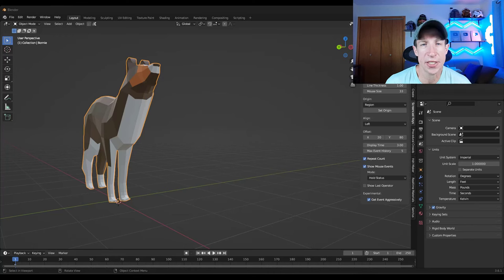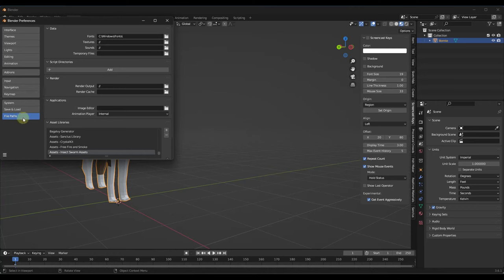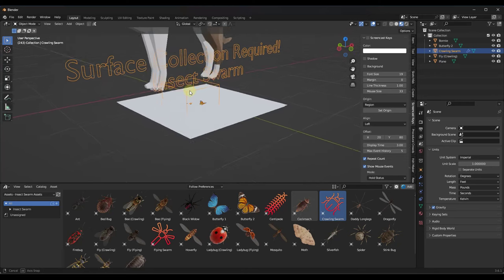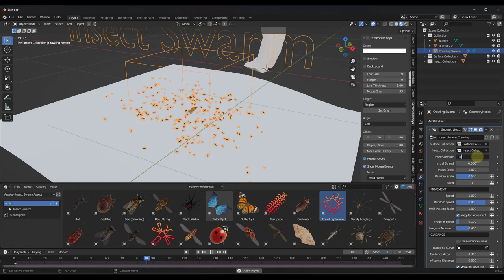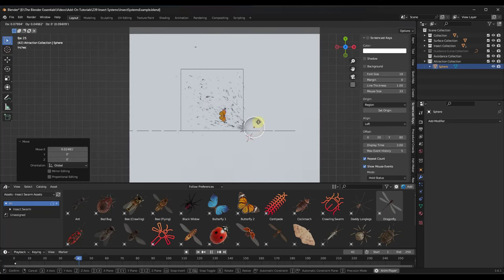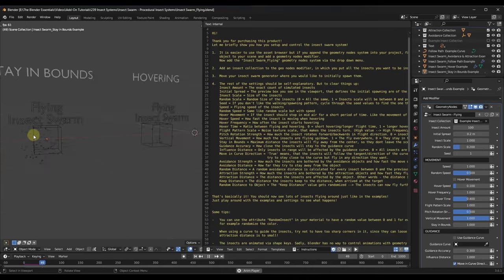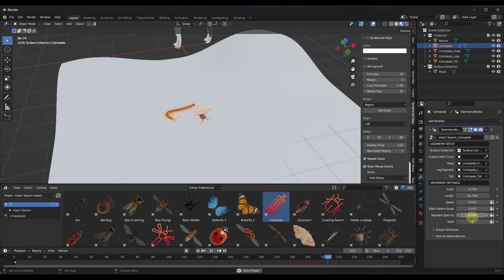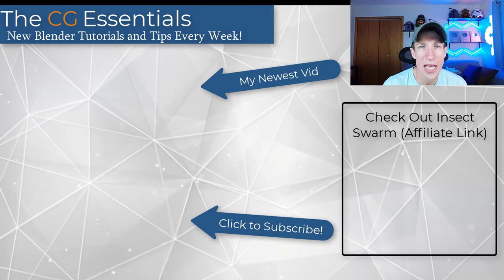A NEW Procedural INSECT ANIMATION Add-On for Blender is Here!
In this video, we check out a new add-on for Blender that allows us to quickly create insect systems (crawling or flying) using simulation nodes! (No node work on your part required ;) )

TIMESTAMPS
0:00 - Introduction
0:11 - Where to find Insect Swarm
1:16 - Installing Assets in Blender
2:21 - Insect Assets
3:20 - Creating a crawling swarm system
6:16 - Adjust swarm system settings
6:59 - Using attraction or avoidance
8:11 - Creating a flying swarm
10:05 - Adding a centipede
11:45 - Animating swarms along a curve